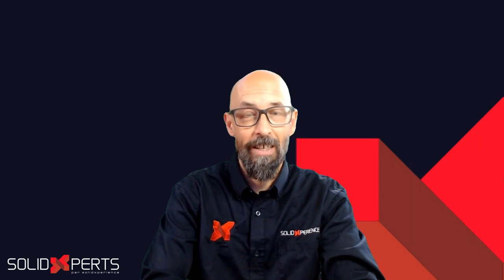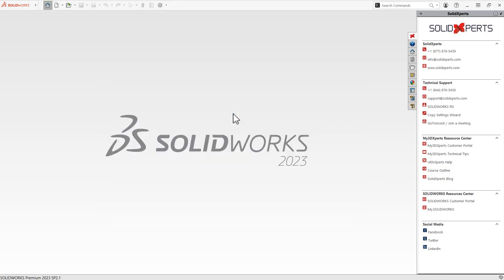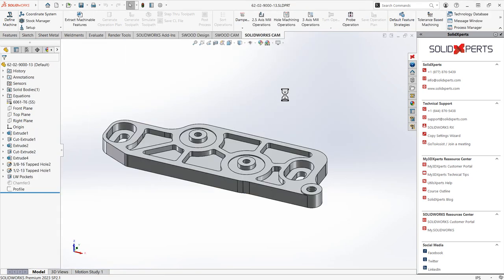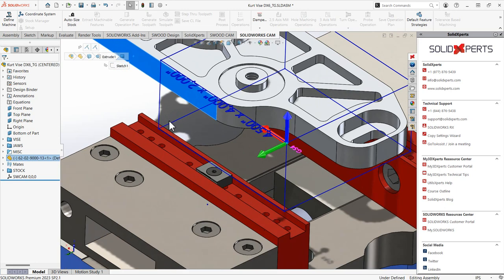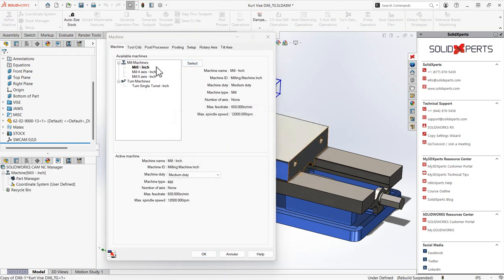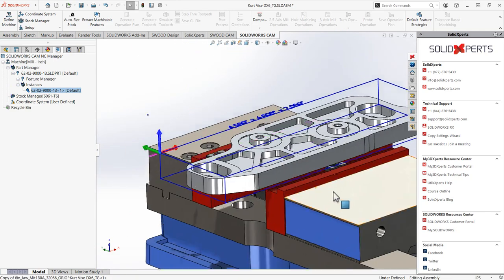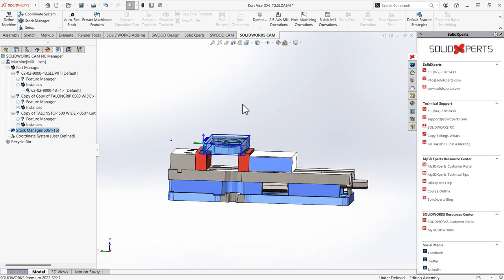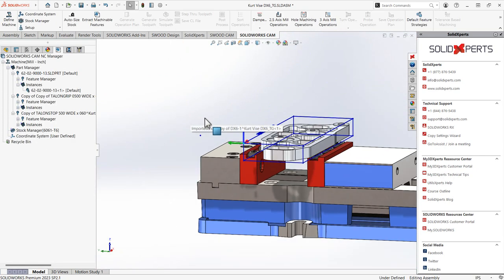Tips and Tricks: SOLIDWORKS CAM Professional Features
SOLIDWORKS CAM is a powerful computer-aided manufacturing (CAM) software integrated with SOLIDWORKS CAD. It streamlines the transition from design to production by generating efficient machining toolpaths directly from 3D models. With intuitive features, it automates programming tasks, reduces errors, and optimizes machining operations. SOLIDWORKS CAM provides a comprehensive set of tools for defining toolpaths, setting up machine configurations, and simulating machining processes, enabling manufacturers to increase productivity, enhance machining accuracy, and deliver high-quality parts.

👀 LAST VIDEO
SOLIDWORKS CAM Standard Features